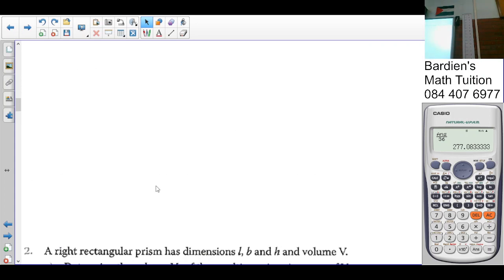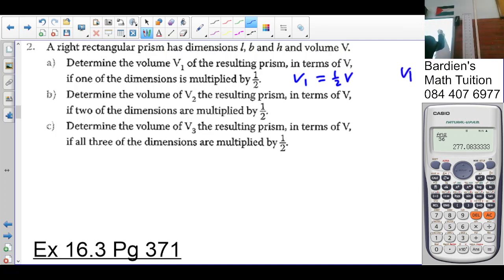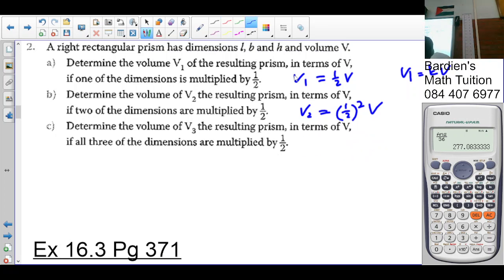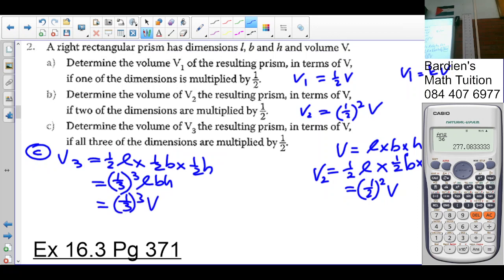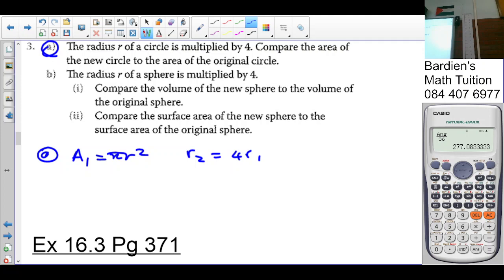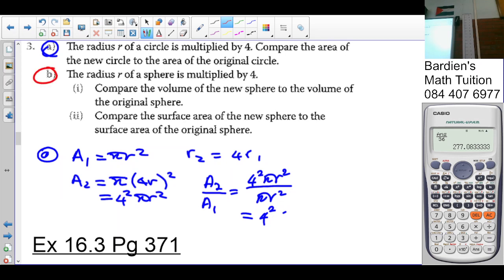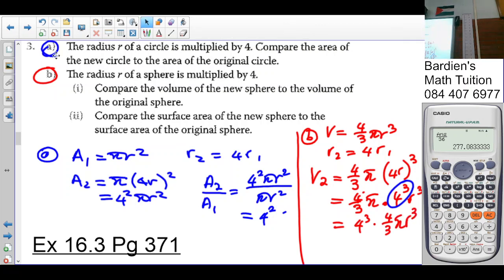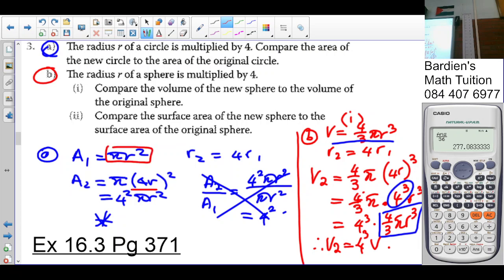Gr 10 Volume and Surface area L6(P2) Ex 16.3 P 1 (Multiplying one or more dimensions by a k factor)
Grade 10 Volume and Surface area Lesson 6(P2)
Ex 16.3 Part 1 Multiplying one or more dimensions by a k factor